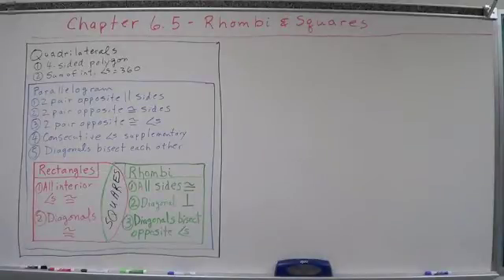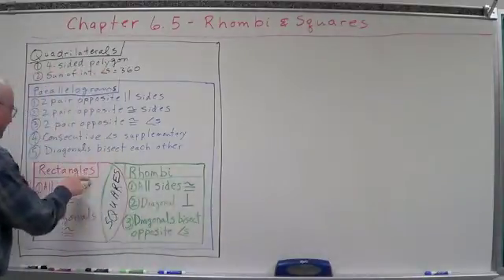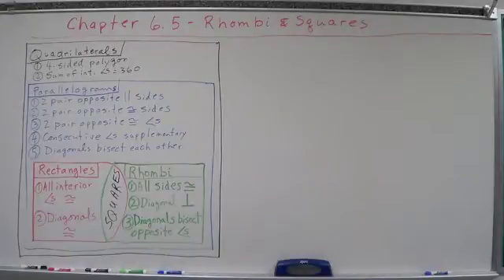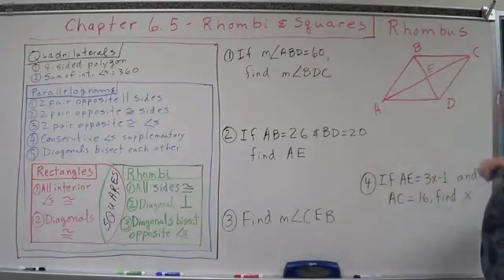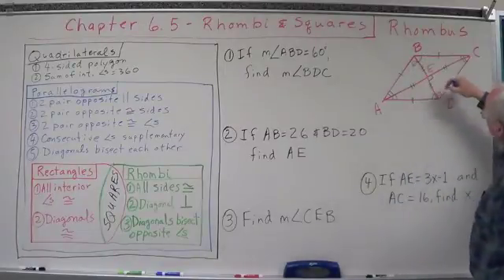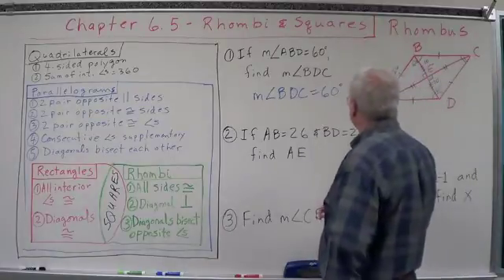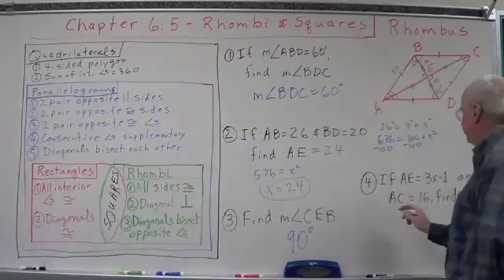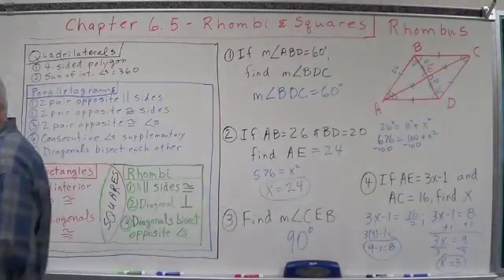Geometry Chapter 6.5 - Rhombi and Squares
Discussion of the characteristics of rhombi and the relationships between rectangles, rhombi, and squares.  Also some sample problems.